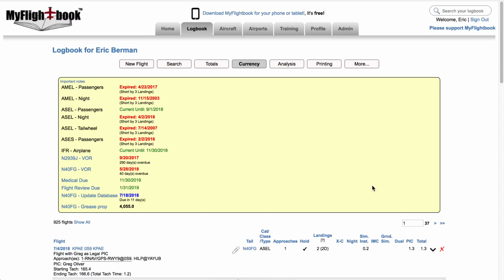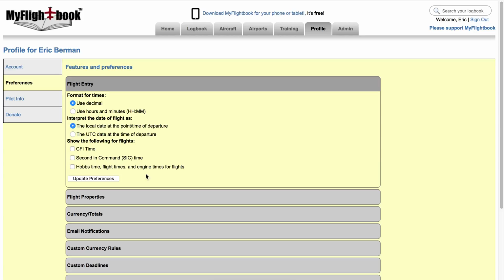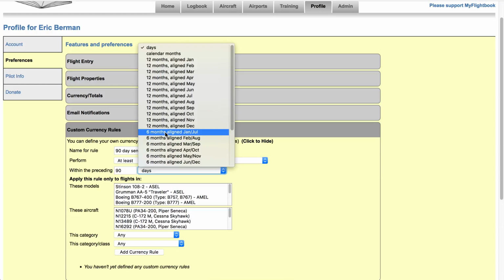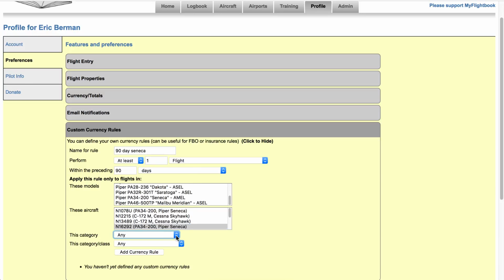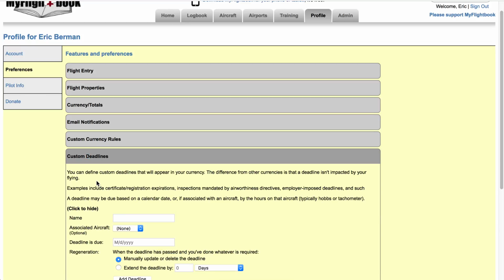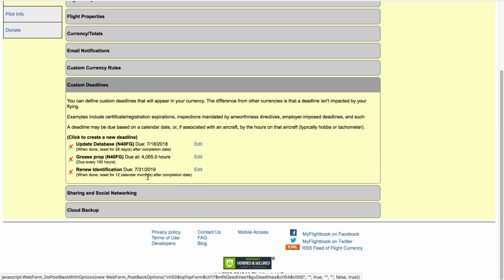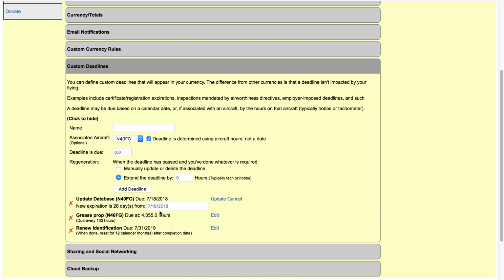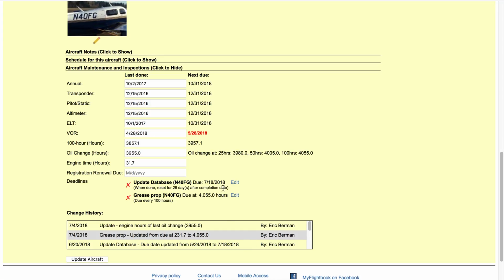MyFlightbook Custom Deadlines and Currencies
Describes how to create and use custom deadlines and custom currencies on MyFlightbook